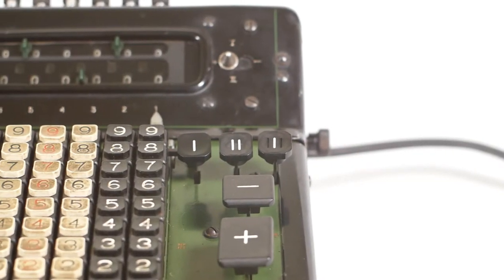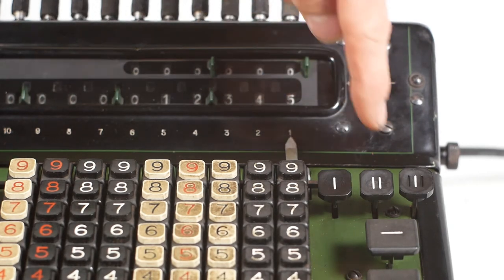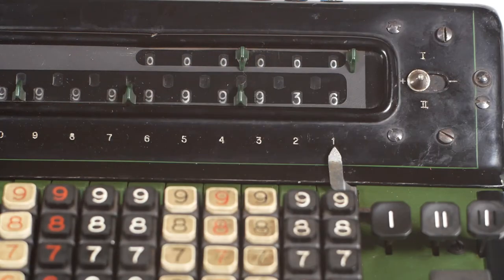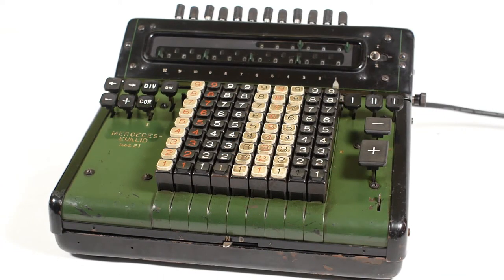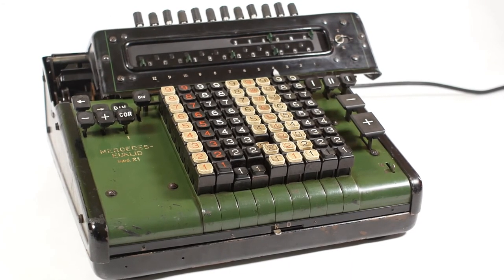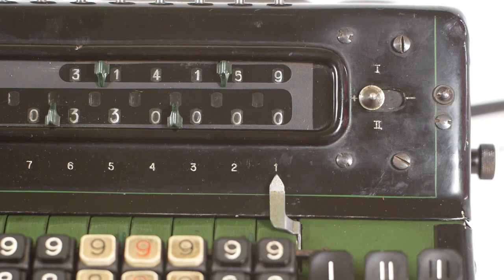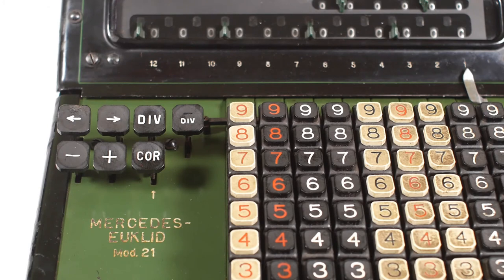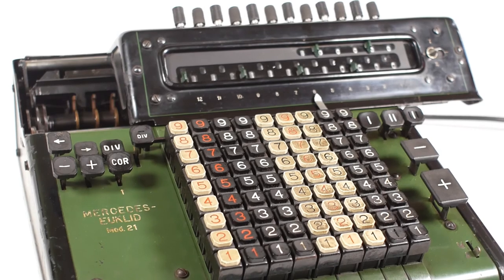Mechanical Calculator Demo - Electric Mercedes Euklid Model 21 - Retrotech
In this video we're doing another mechanical calculator demo - this time we're featuring a Mercedes Euklid Model 21, electric powered mechanical calculator, made in Germany around 1940.  The Model 21 features automatic division, which is always fascinating to watch on these old mechanical machines.

As is usually the case, when this machine arrived, it was seized solid and had some damaged and missing parts.  It took a few days to free up all the old sticky oil and grease (dried oil and grease is often the cause of these machines seizing up) and repair/replace the broken and missing parts.

In the video we'll look at all the functions (addition, subtraction, multiplication and division) plus a few other neat features this machine offers.

We'll also look at that old question of "what happens if you divide by zero" and explain why and how this can be an issue.

If you've enjoyed this video and it's helped you with your own machine, and you feel so inclined as to make a donation to the channel, you can leave a PayPal donation by following the PayPal.me link here: